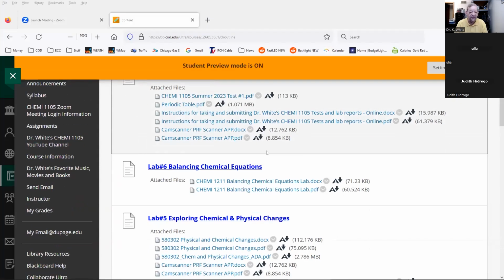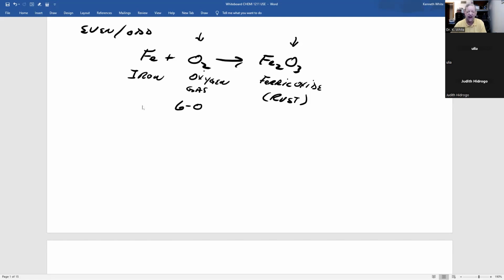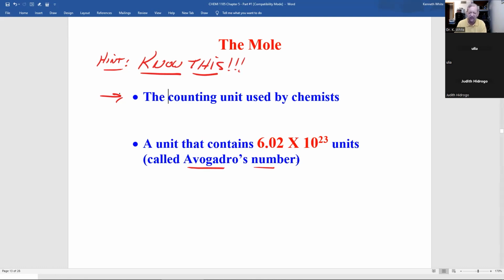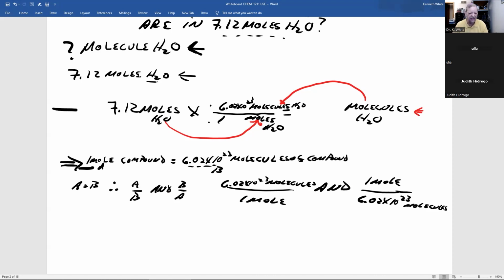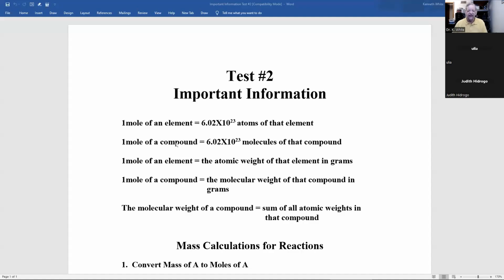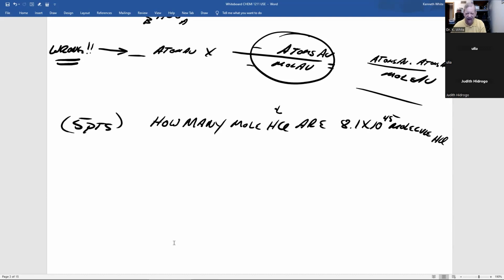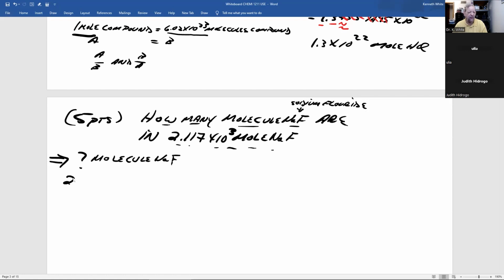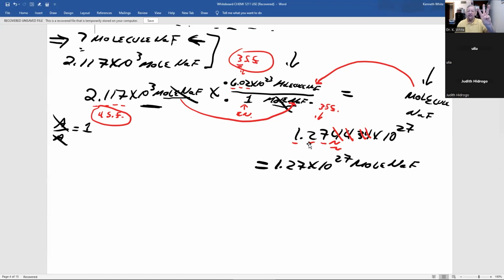20230629 CHEMI 1105 Zoom Meeting Week #3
Topics: Balancing Chemical Equations Lab, the mole, mole relationships, Avogadro’s number, unit analysis, mole practice problems